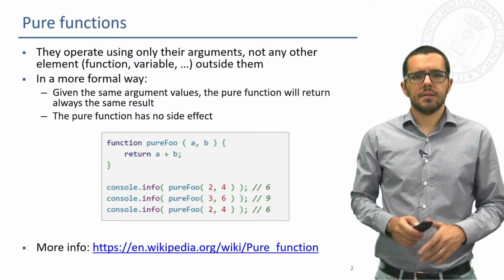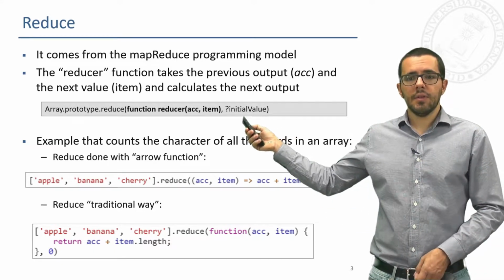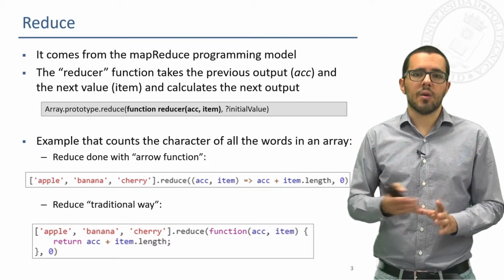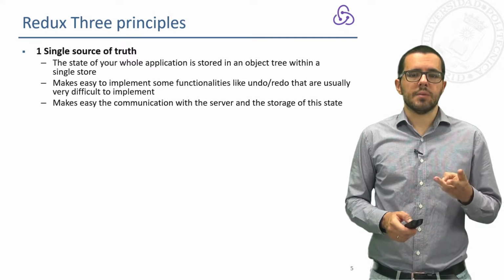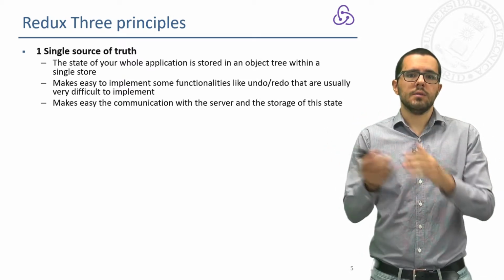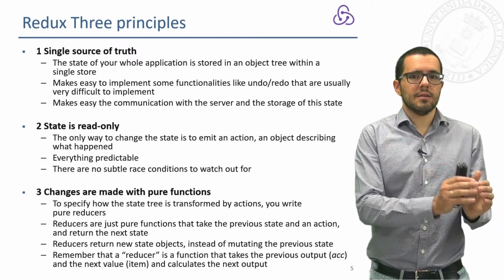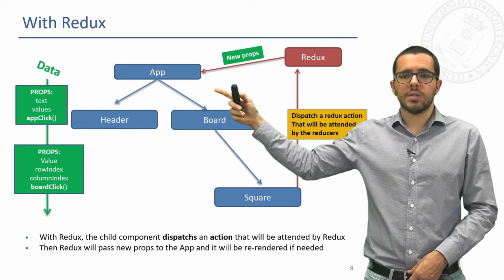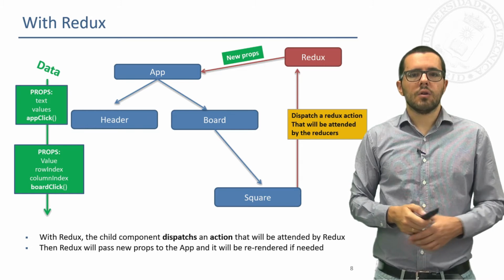MOOC ReactJS & Angular - Module 9 - 2. Redux introduction